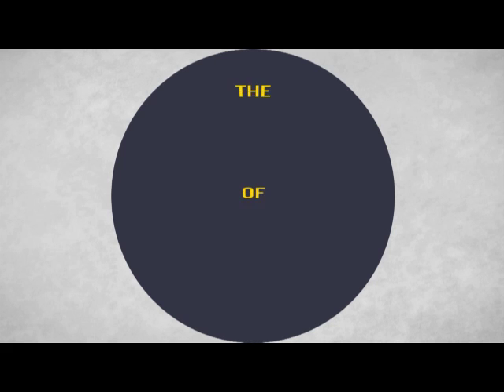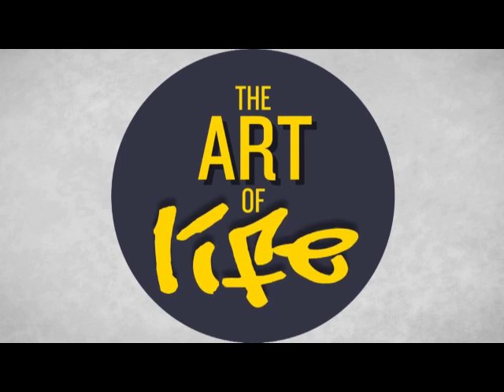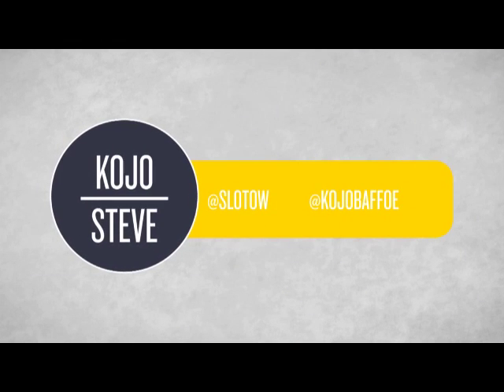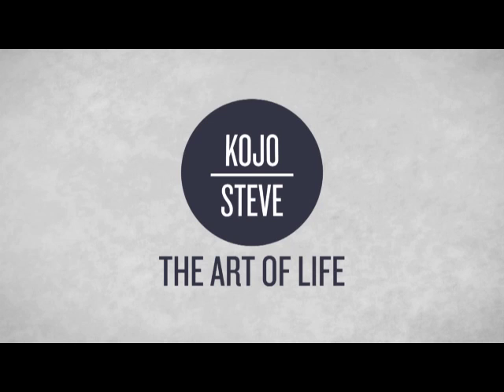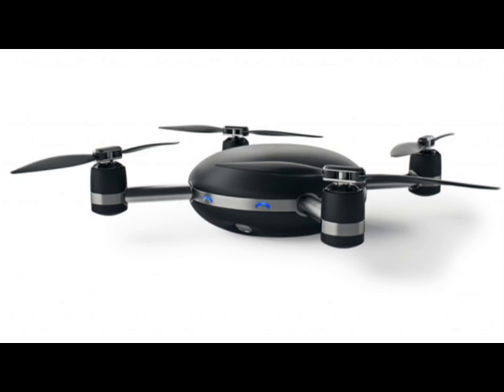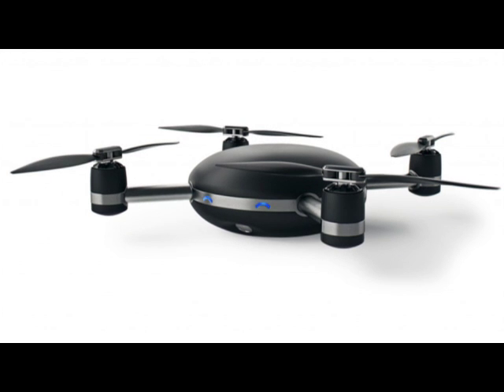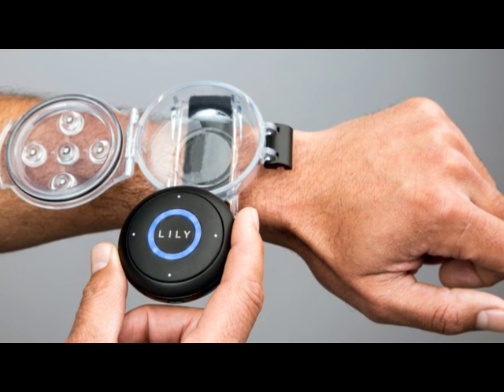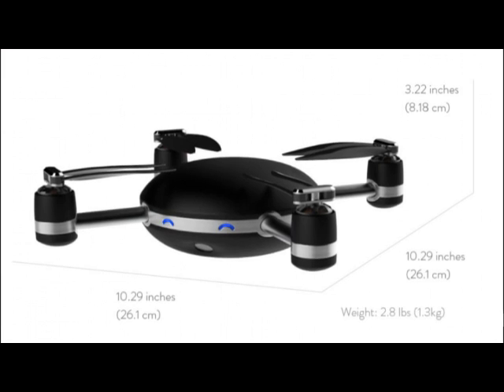Lily Camera and Drones in South Africa - The Art of Life South Africa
Drones are now a very real part of our life, like it or not. In this ep we discuss the new Lily Camera personal drone and also the implications of these new easy-to-fly, affordable gadgets. Space invaders to some, just good fun to others.

Where do you stand?